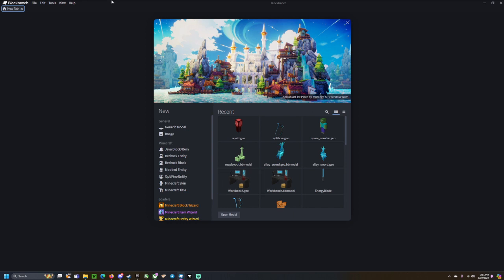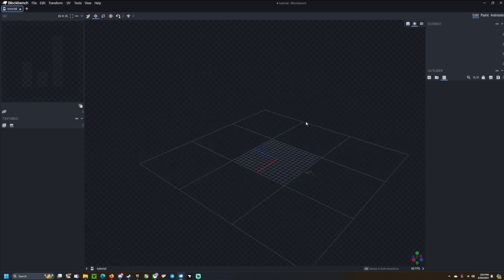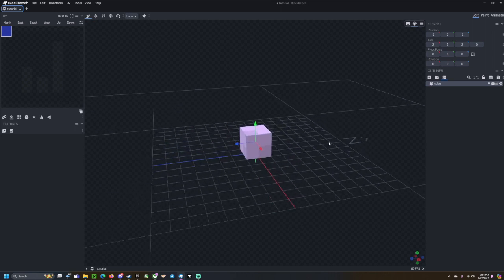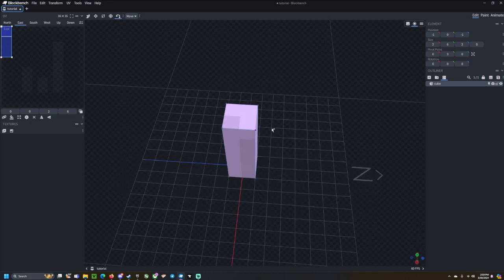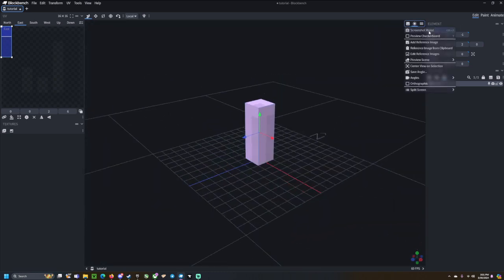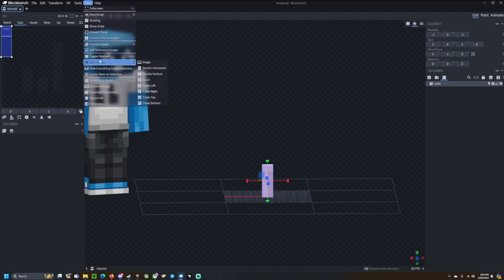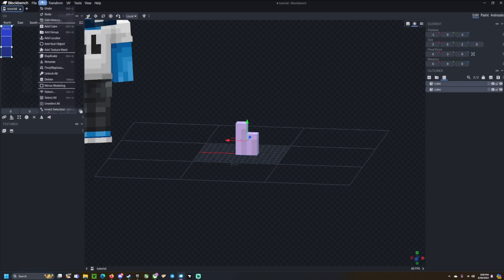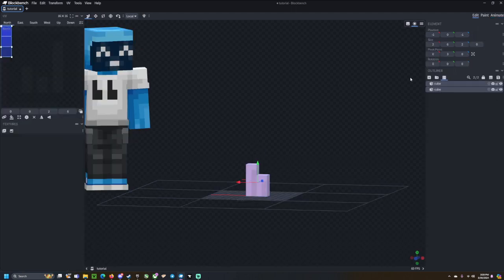Blockbench Tutorial 2024: The Basics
I'm 3pancakes, a new content creator and modeller, in this video i aim to teach you how to use and understand Blockbench better than i did when i originally started.

in this video we go over the basics of movement, tools, and other things you will see when you first start.